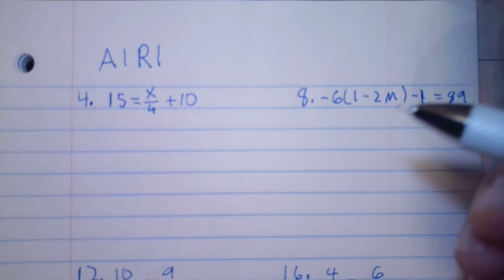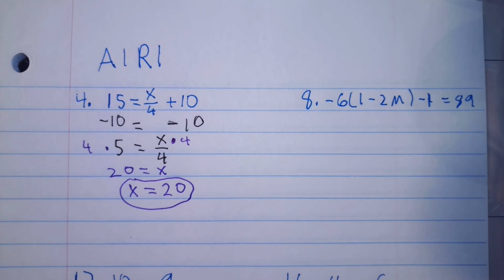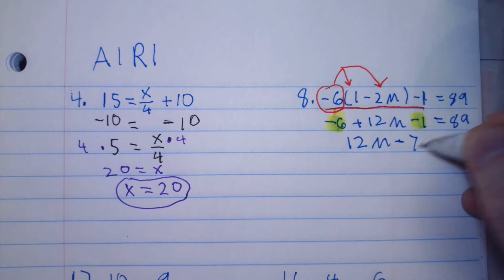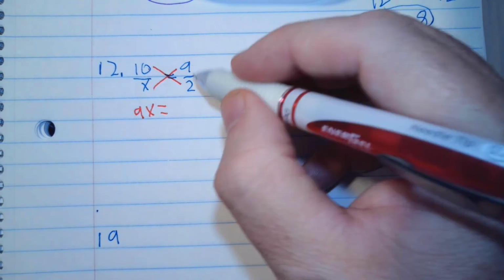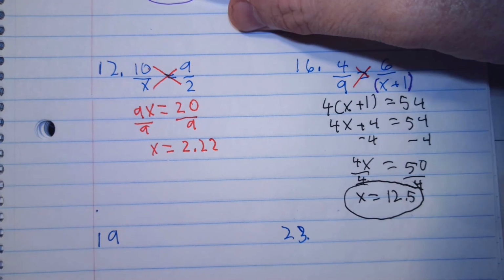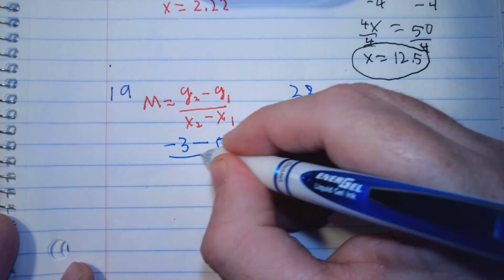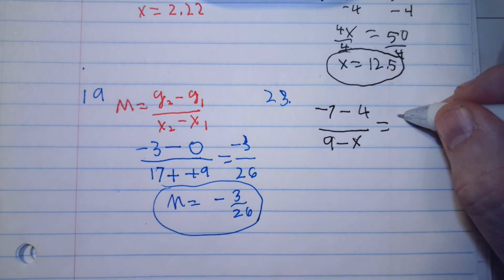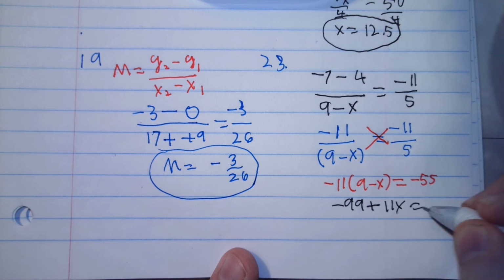Algebra review 1 A1R1